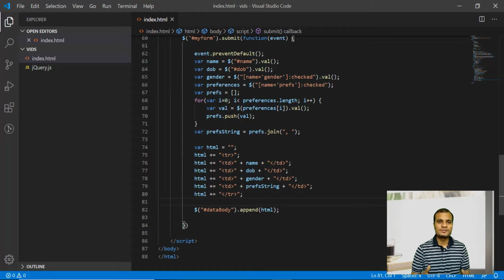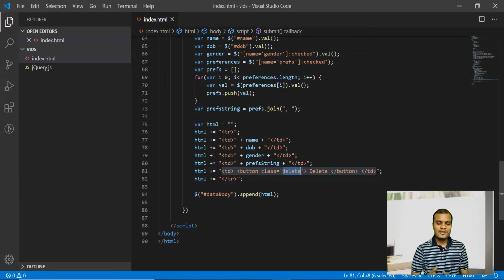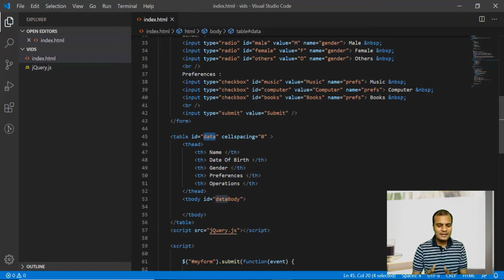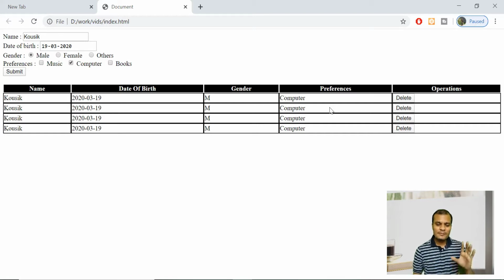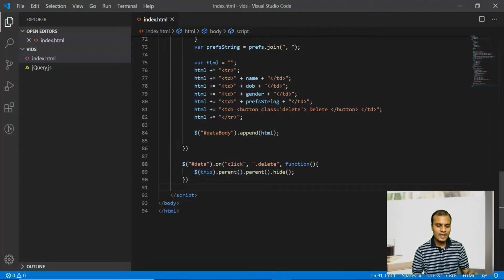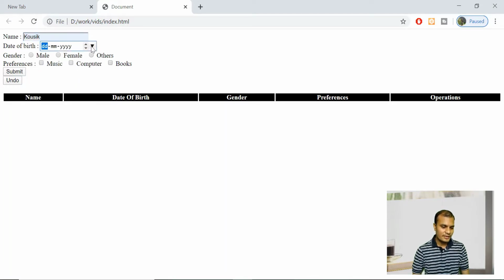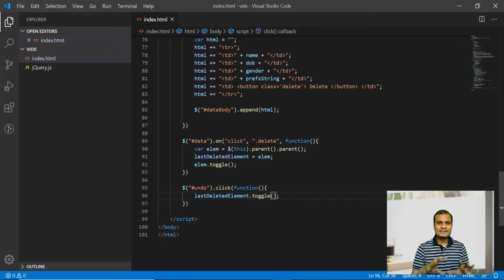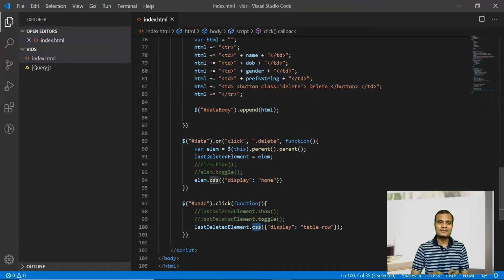jQuery coding for beginners: jQuery crash course | Learn jQuery from basics | Part 4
Hello everyone,
We are at 4th tutorial video of "jQuery coding for beginners" tutorial video series and this jQuery crash course is going to be around 5 to 6 videos long.

Before starting jQuery tutorial let me tell you very few details about jQuery. jQuery I think one of the most popular javascript libraries for it's simplicity and feature rich functionalities. jQuery was initially developed for DOM manipulation purpose may be but now a days it support all kind of advanced features but it does not move from it's focus and that is easy way to handle HTML elements.

So welcome to the jQuery coding for beginners tutorial video series. This jQuery tutorial video consists;

1. Event binding with dynamically created elements.
2. Setting up CSS property dynamically using jQuery.
3. jQuery show/hide functions.

For each steps I created jQuery code example for you. You don't have to worries about whether you know or does not know Javascript, because I am covering from very basic of jQuery stuff.

This jQuery tutorial is made keeping in mind about very beginner developers. In the tutorial video each code snippets are described in detail for better understanding.